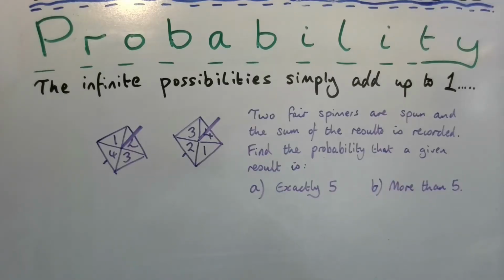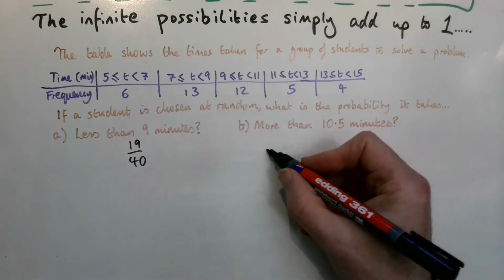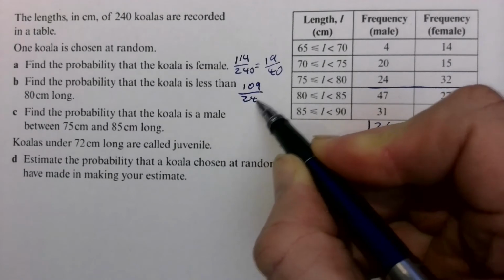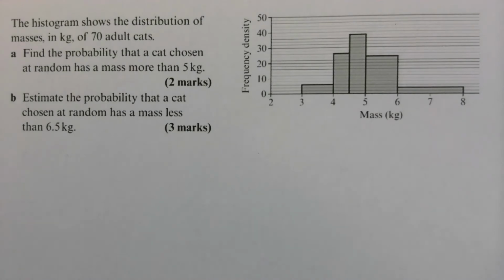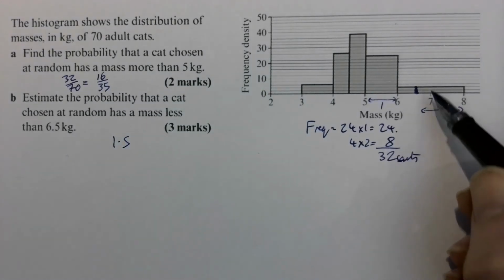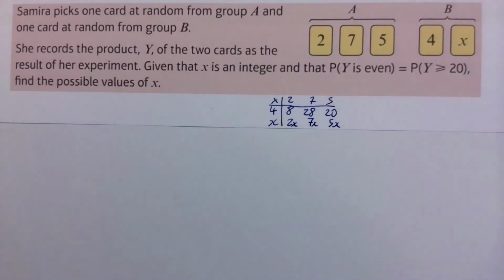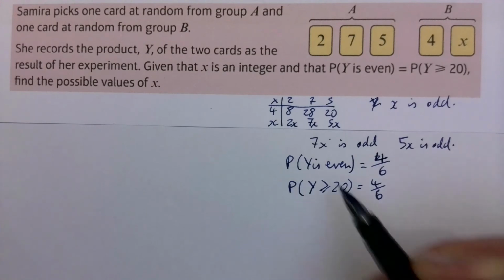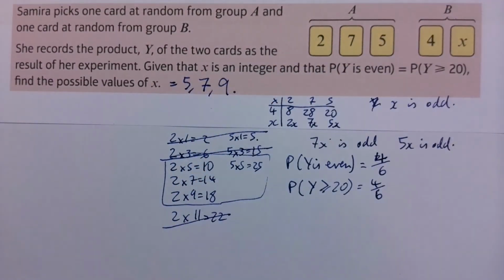Probability 1: Probability with interpolation